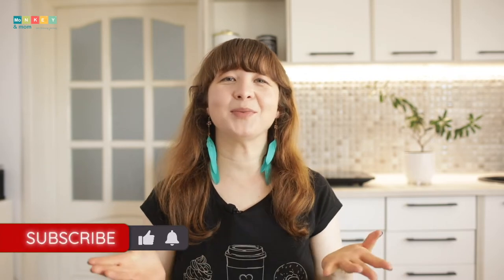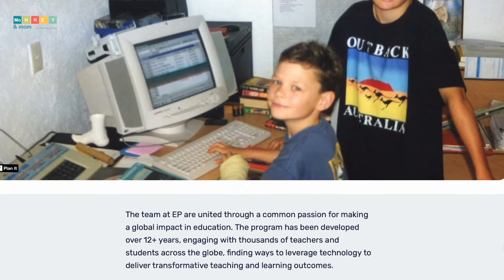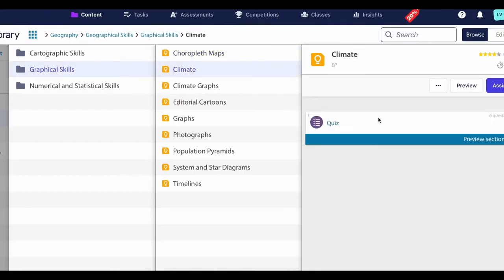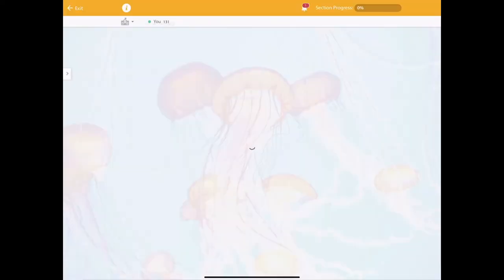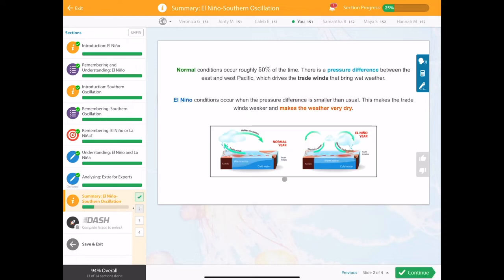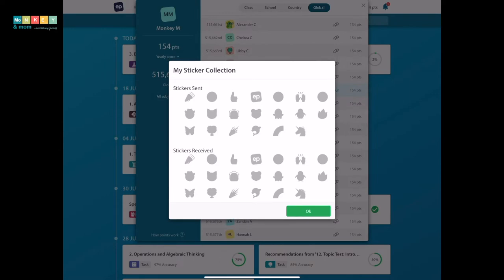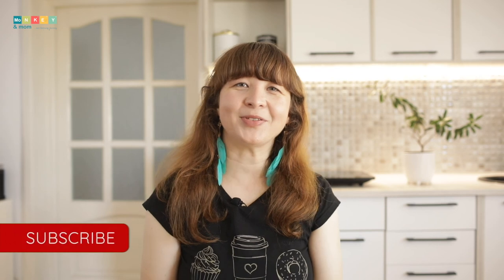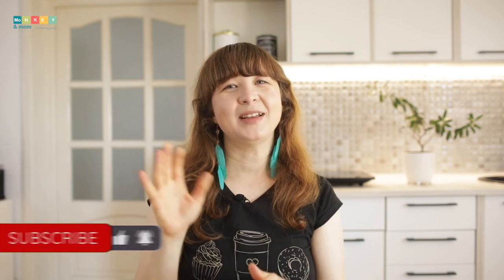Discovering learning gaps and filling them with Education Perfect | Online Learning Platform Review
Education Perfect is one of the most customizable learning platforms I've ever tried. Teachers can control everything from the lessons they assign to the number of attempts they allow for a certain test.

The information presented is to the point and I love how keywords are bolded or even colored to stand out. This shifts the kids' focus back on the text they read for better comprehension and retention.

I feel that Education Perfect is an excellent supplement platform when you want kids to be on top of their learning, or fill learning gaps, or simply to give them something useful to explore.

Education Perfect transforms your kids into knowledge seekers and turns their love for screens into something that enhances their knowledge. No more mindless games.
⏰ Timestamps:
00:00 - Intro
00:45 - Learning gaps
02:43 - Education Perfect (about & see inside)
06:46 - How we use Education Perfect
09:18 - Why we love Education Perfect